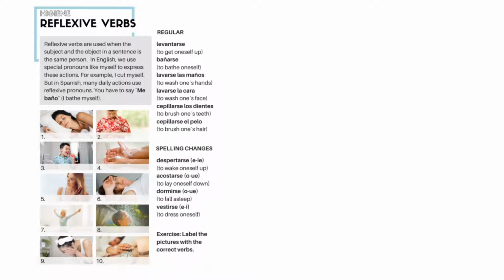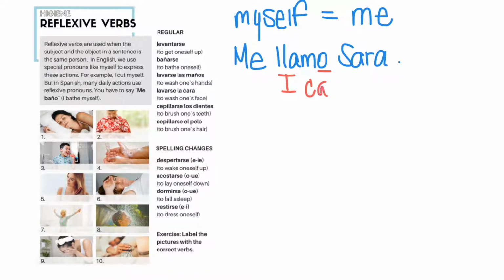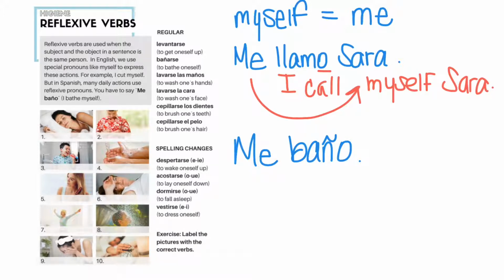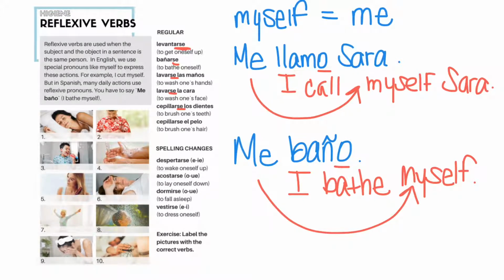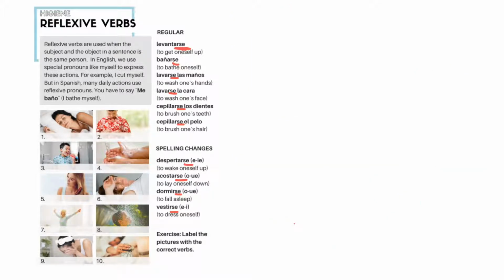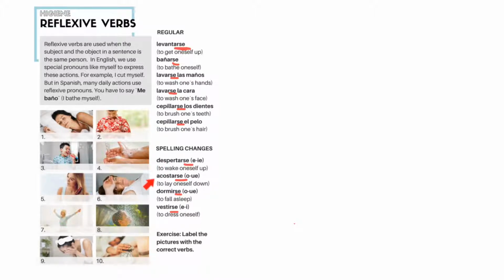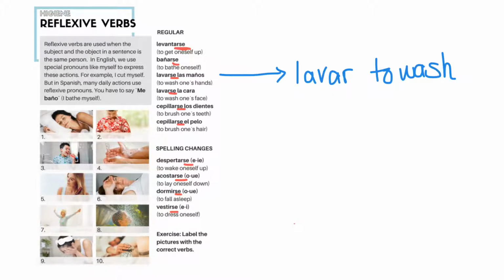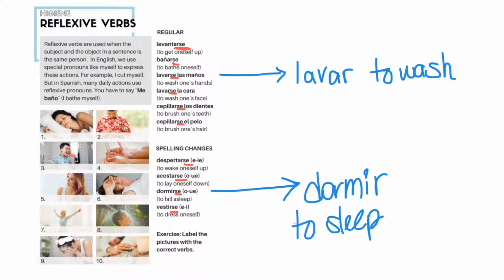Spanish 2 Flex Video 1